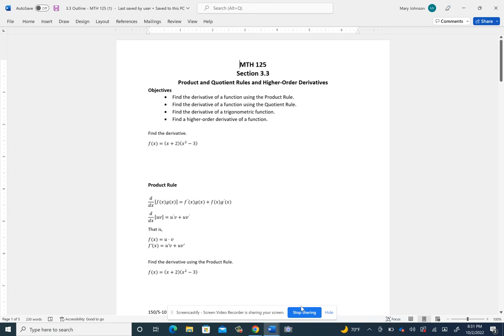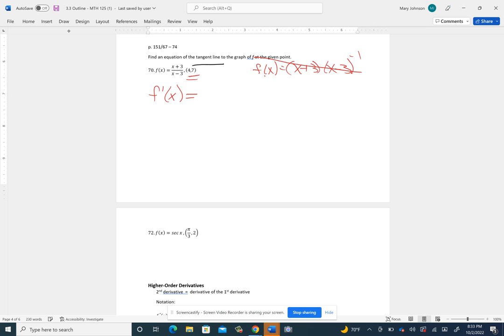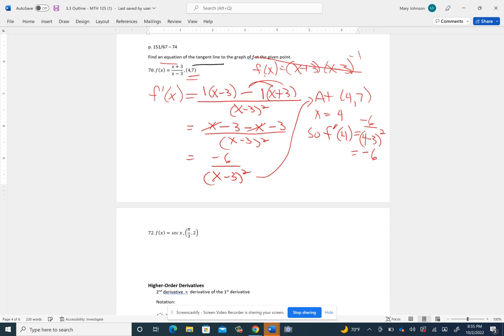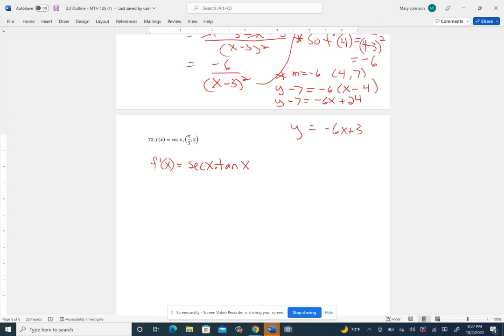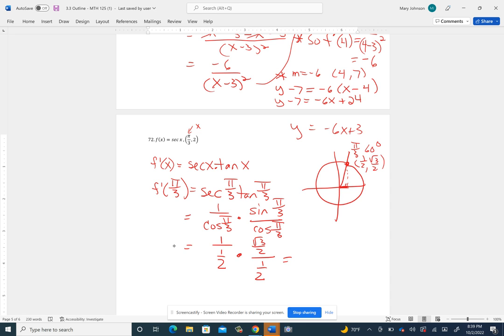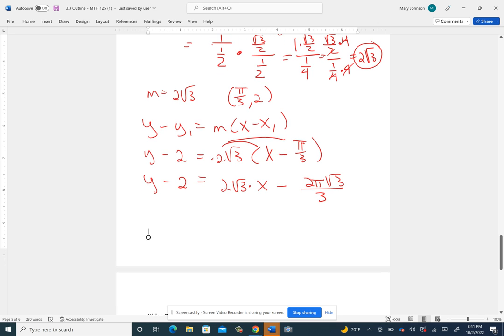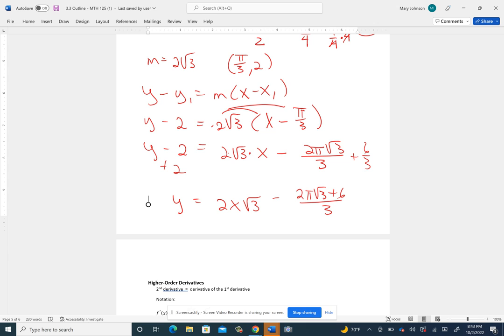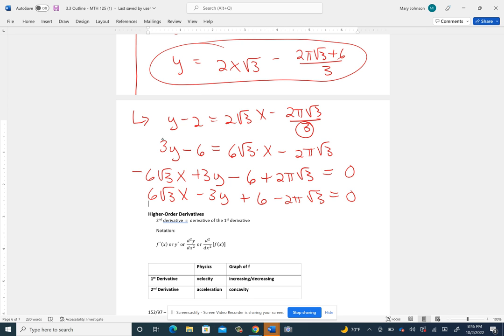3.3 Tangent Line Questions